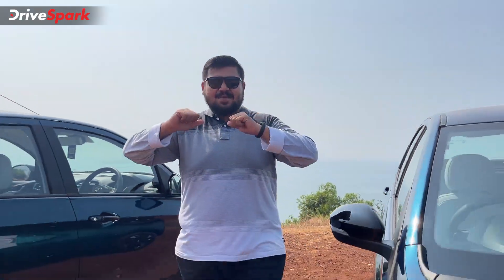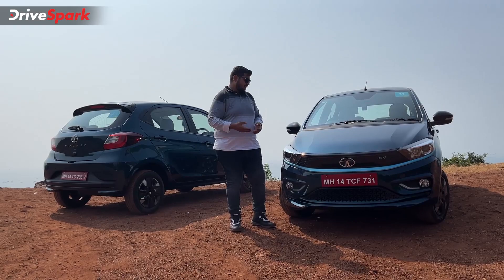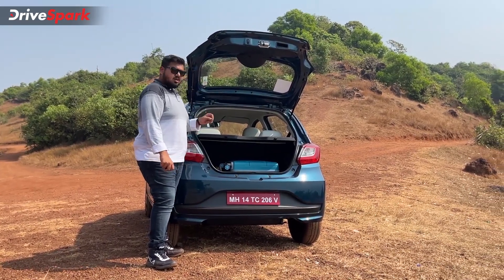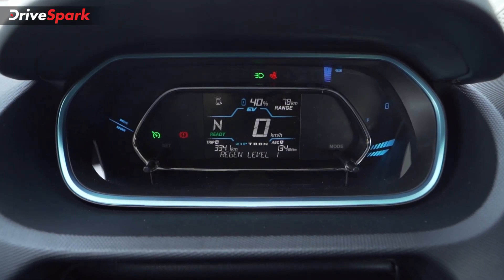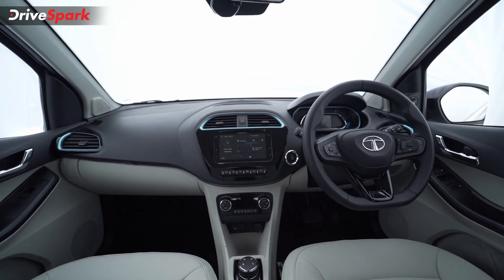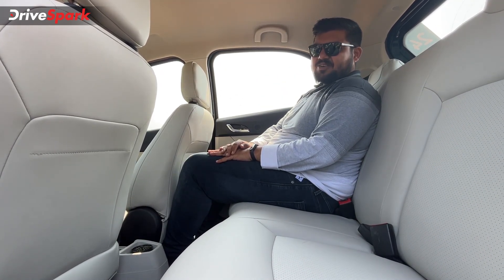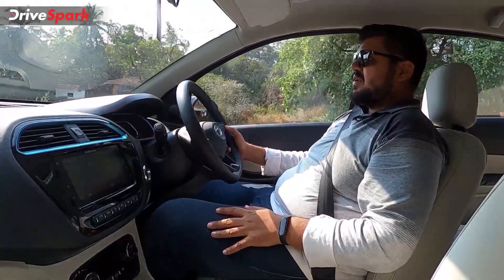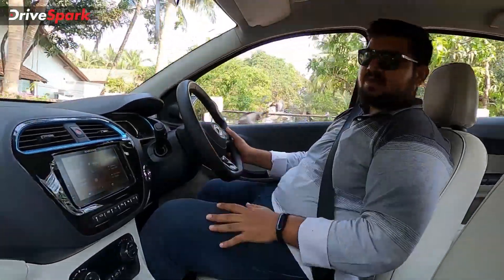Tata Tiago EV Review by Punith Bharadwaj | Range 315KM | Most Affordable Electric Car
Tata Tiago EV review by Punith Bharadwaj. The Tiago EV is India’s most affordable electric car. The electric version of the Tiago hatchback features a claimed range of 315KM per charge. The Tiago EV is offered with a host of features offering comfort and convenience. Watch the video to know more about the Tata Tiago EV.